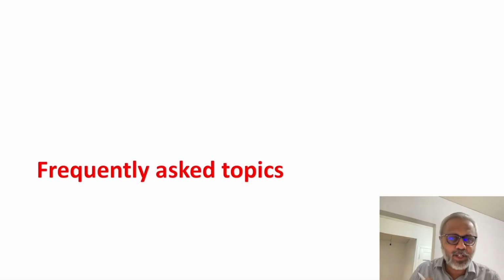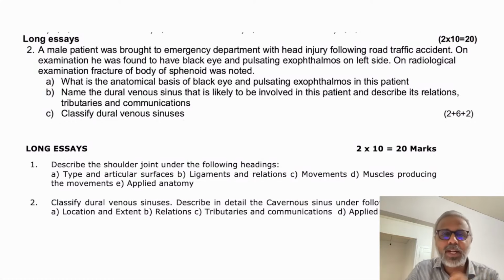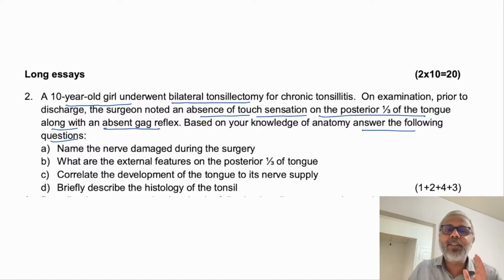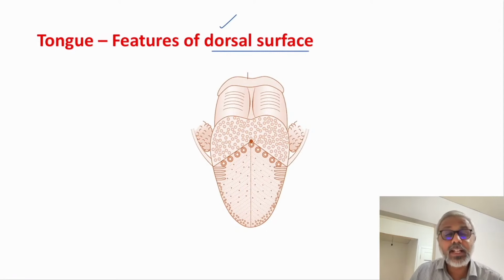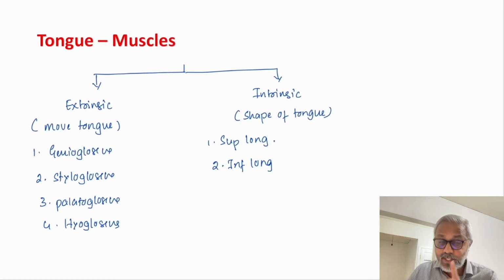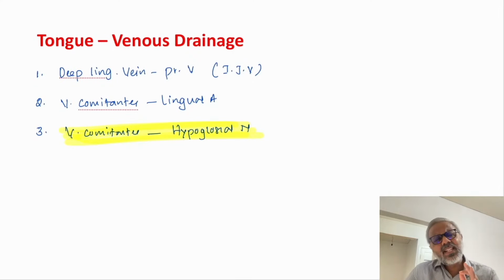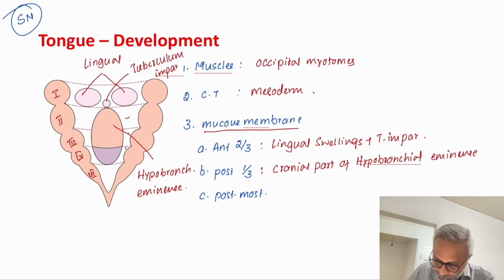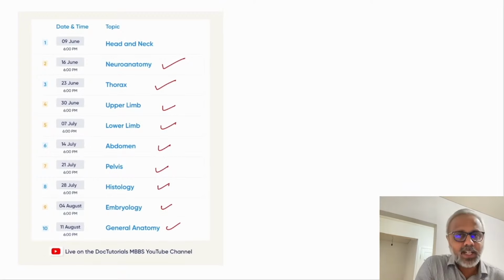Ep-1: Head And Neck | Prof Exams Made Easy | Anatomy | Dr. Tejaswi | DocTutorials MBBS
Ep-1: Head and Neck | Anatomy
Welcome to Episode 1 of the Prof Exams Made Easy by Dr. Tejaswi– where complex Anatomy concepts are simplified for effortless learning!

In this episode, you'll master:
Key anatomical structures of the Head & Neck
Clinical correlations crucial for exam success
 Diagrams, dissections & viva-focused tips

Ideal for:

MBBS Prof Exam Preparation
Quick Revision before University Vivas

📅 Join the Live Series Every Monday at 6 PM – Exclusively on the DocTutorials MBBS YouTube Channel!